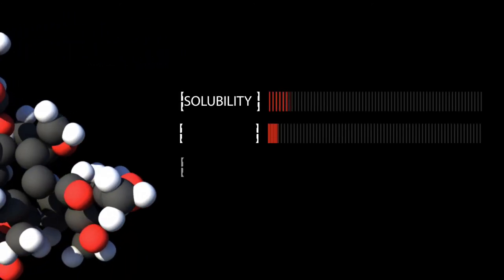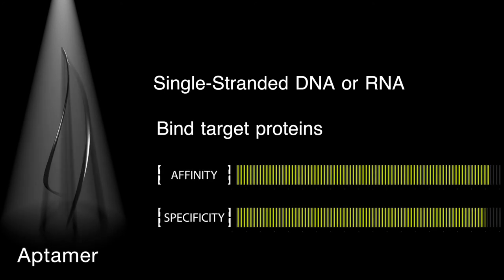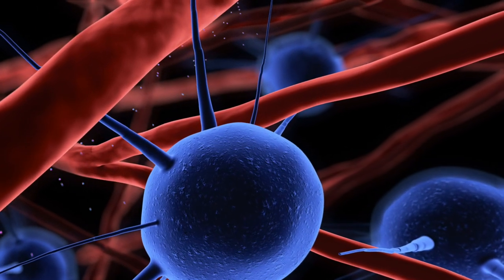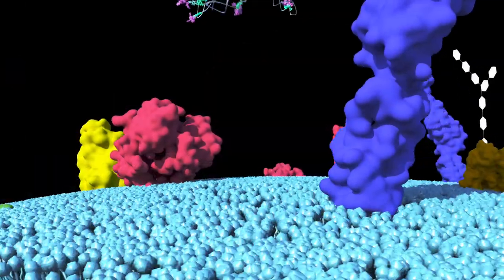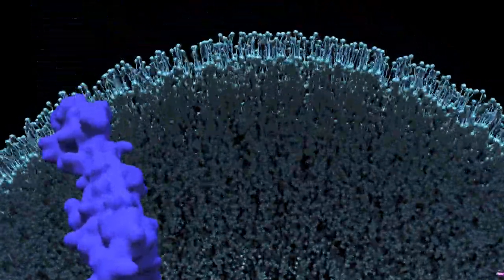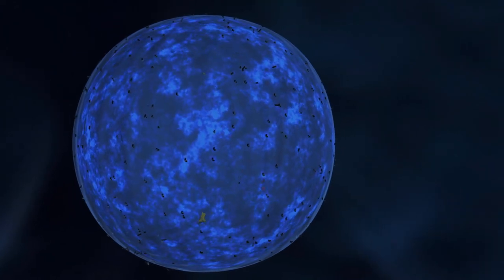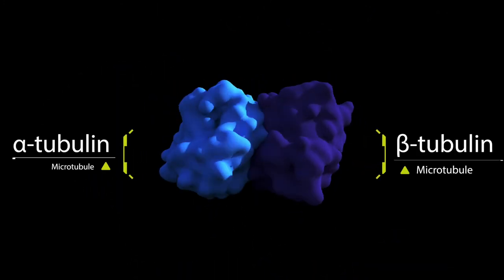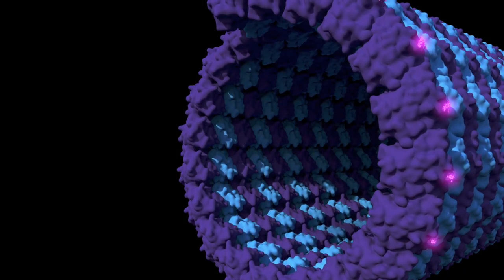Smart Anti-tumor Drug Nucleolin Aptamer Paclitaxel Conjugate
A new generation smart anti-cancer drug developed by the research team led by Dean of School of Chinese Medicine (SCM) Professor Lyu Aiping and Director of the Technology Development Division and Associate Director of the Teaching and Research Division of SCM Professor Zhang Ge shows strengthened drug effectiveness and decreased side effects.